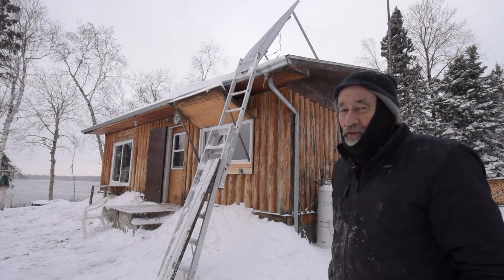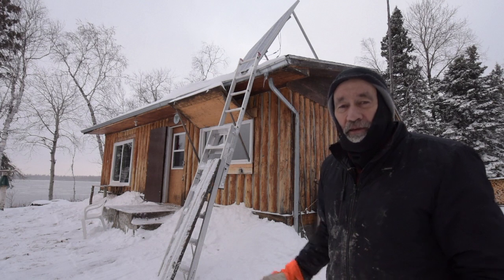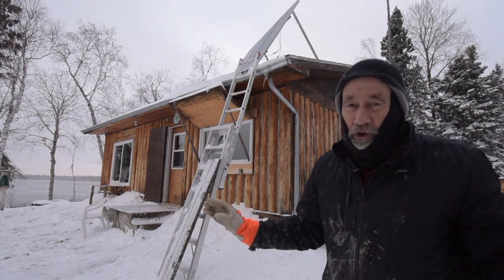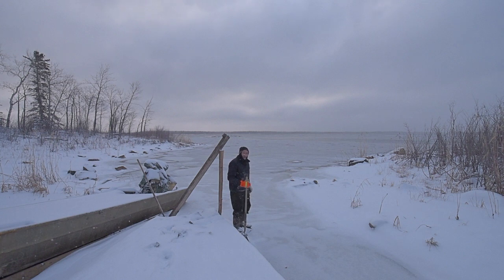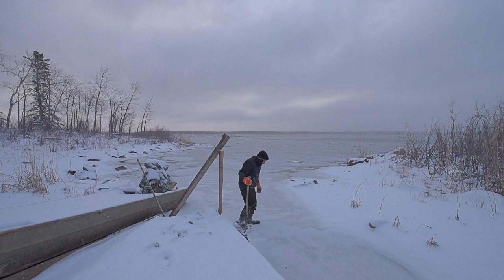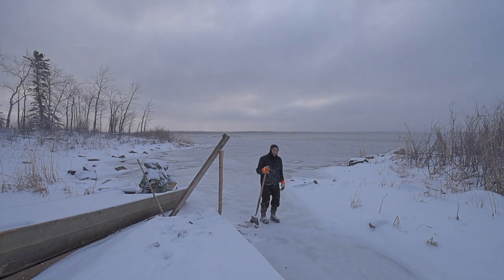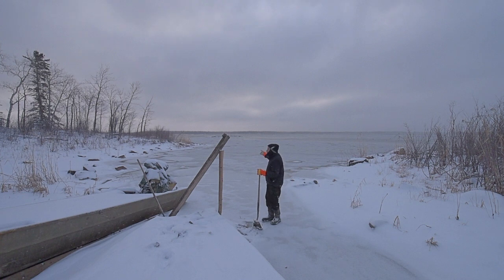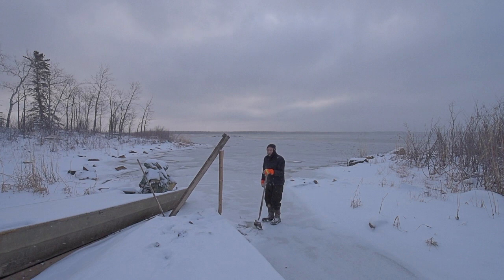Weather report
A weather report this morning!